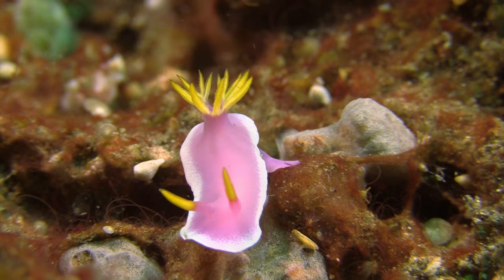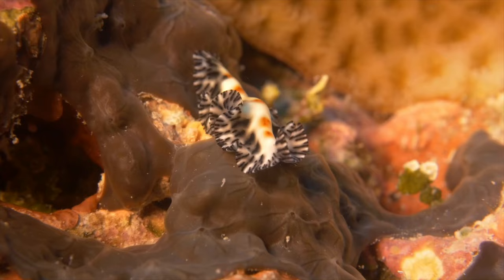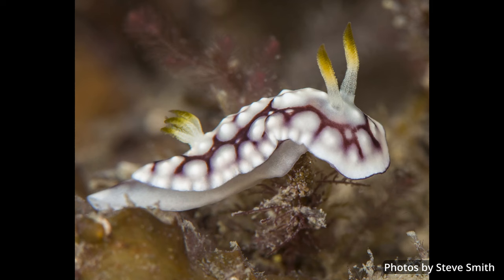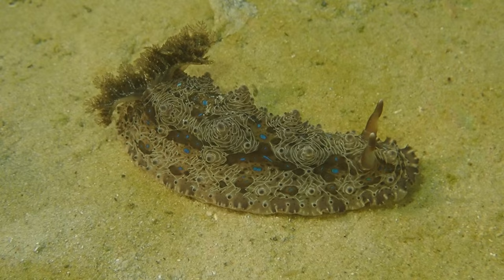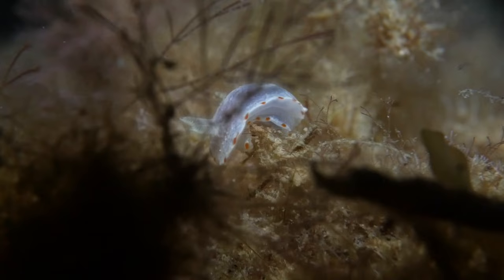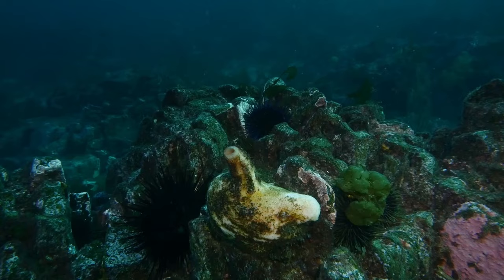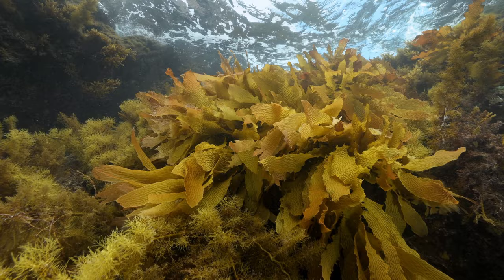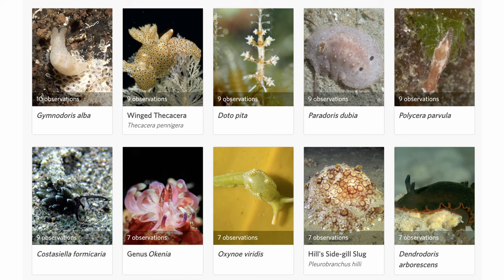Sea Slug Census: How Citizen Science & tiny vibrant animals give clues about our marine environments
Sea slugs, with their rapid life cycles, are especially sensitive to changes in their environment. This makes them invaluable indicators of broader marine ecosystem shifts, particularly those induced by human activities and climate change.

In this video Co-founder of the Sea Slug Census Professor Steve Smith talks with Stefan Andrews about the significance of the program, interesting findings and the recently launched Great Southern Reef Sea Slug Census.

Question Timecodes:

00:10: What is an indicator species?
01:10: How old do they live then? What is the range of lifespan of sea slugs?
01:44: Why do they have such bright colours?
02:50: Advice to divers looking for nudi's
04:23: Are there any areas that seem to be like really productive when it comes to sea slugs?
04:53: About the Sea Slug Census, why is this information important?
07:20: What happens with that data?
07:52: Why are we interested in doing a Sea Slug Census on the Great Southern Reef?
09:03: What would you like people to know about the Sea Slug Census and how can they get involved?